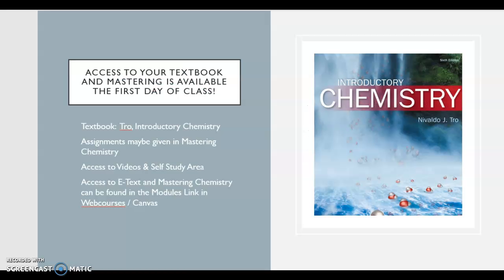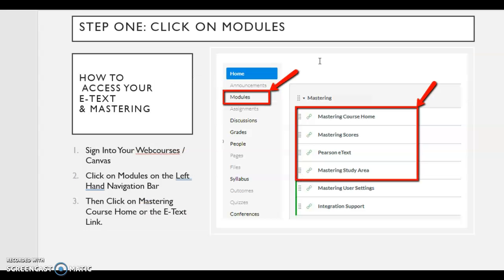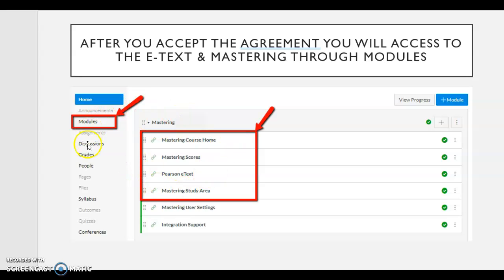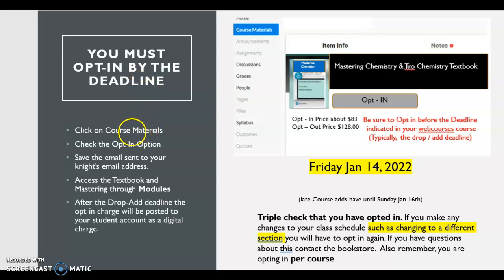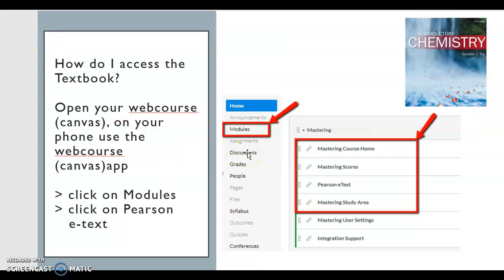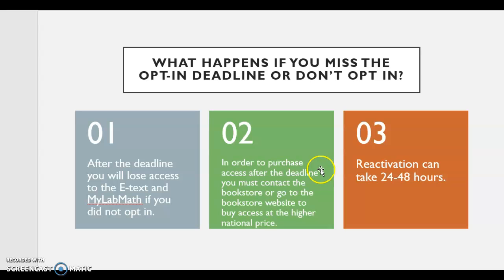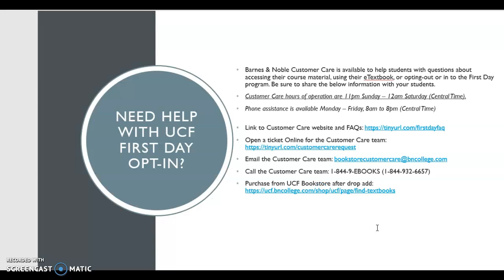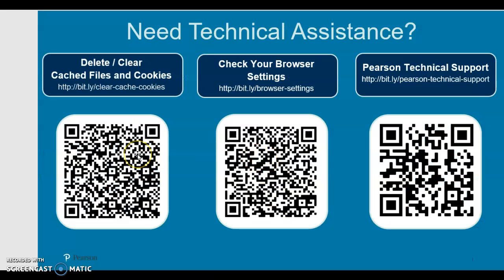CHM 1032 Spring 2022